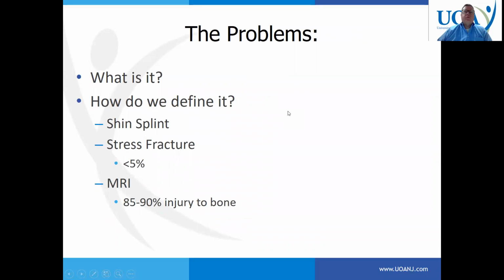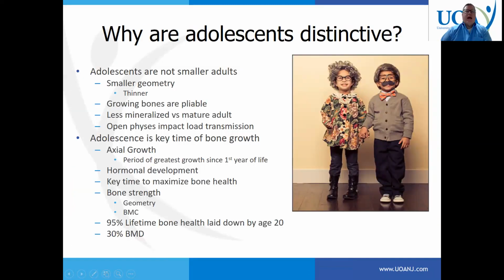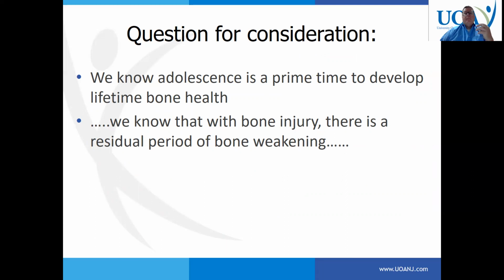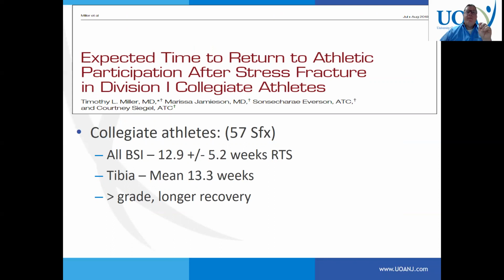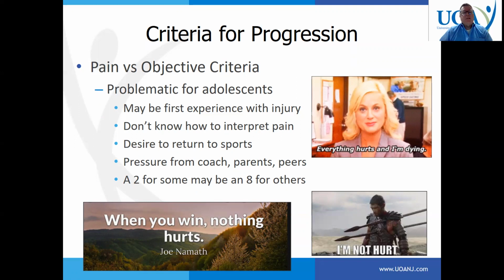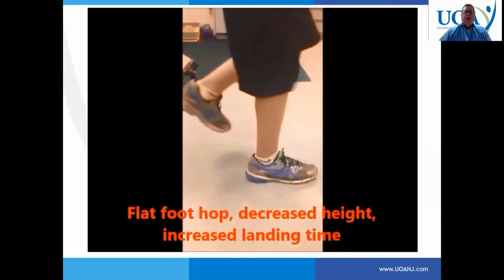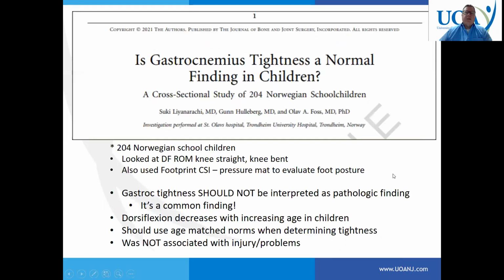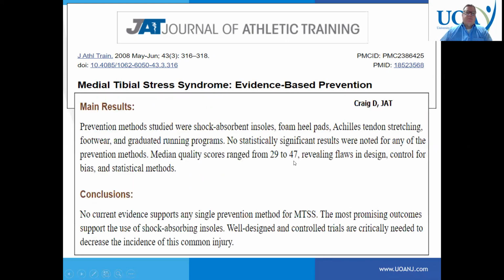Rehabilitation Considerations for Tibial Bone Stress Injuries in Adolescents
Rehabilitation, Tibial Bone, Bone Stress Injury, Adolescent Athletes
Eric Nussbaum, MEd, LAT, ATC discusses the  rehabilitation considerations for athletes who suffer with Tibial Bone Stress Injuries in the Adolescent Population at the New Hampshire Musculoskeletal Institute Fall Symposium 2021.